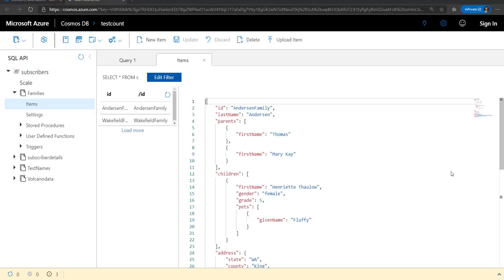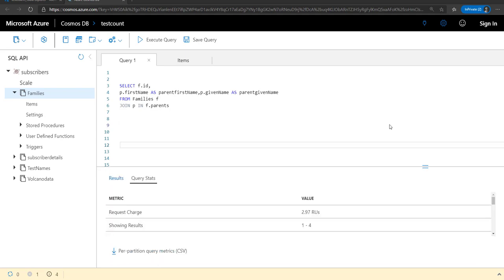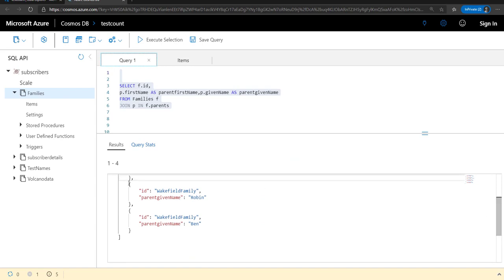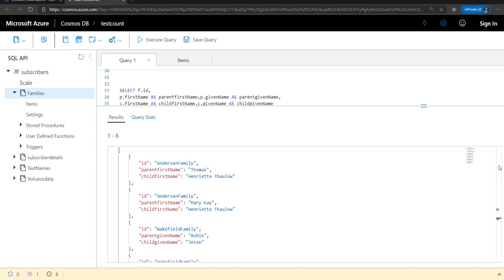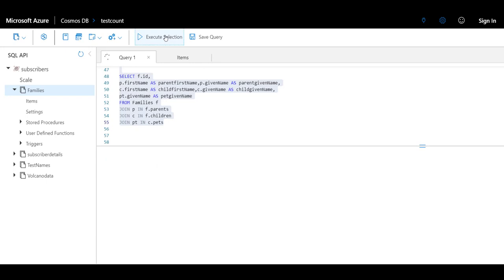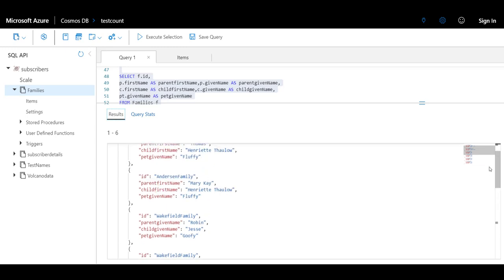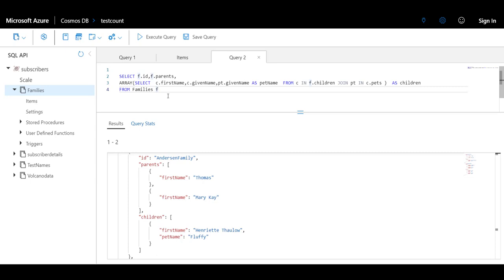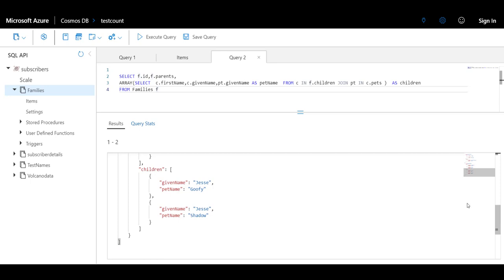CosmosDB Quick Tip : JOINS & Subqueries Using SQL API​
This video is second in the series of quick tips on how to use SQL API for querying inside Cosmos DB instance. In this edition, we see how JOIN and subquery can be used inside SQL API to retrieve data from a Cosmos DB instance.
The data used in the demo is taken from below article